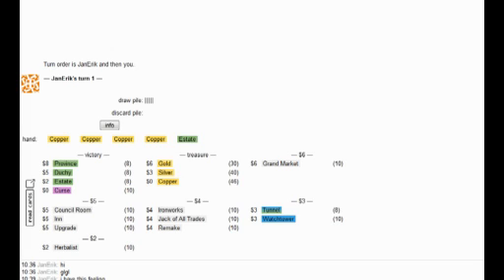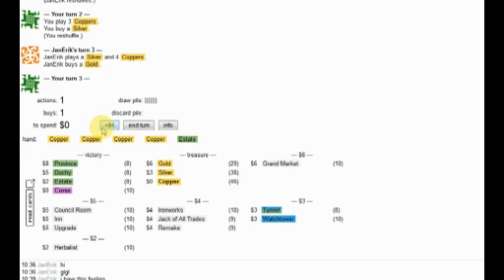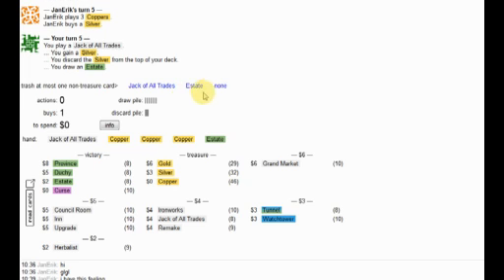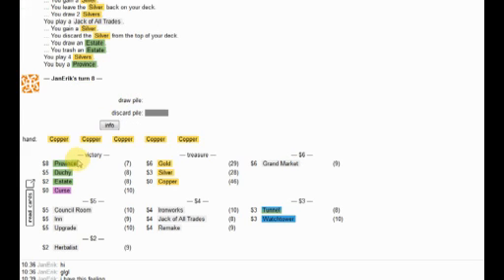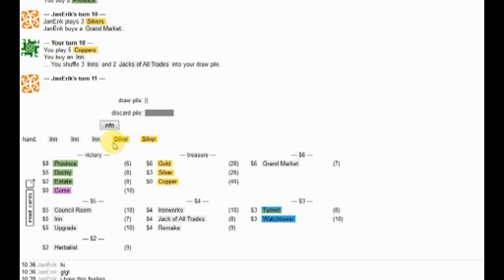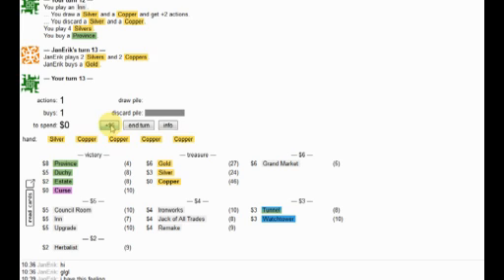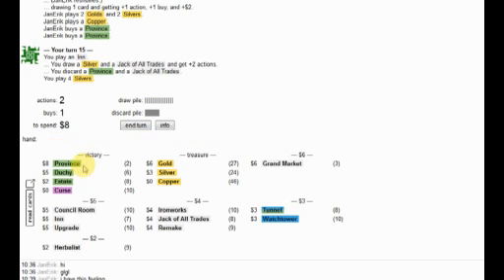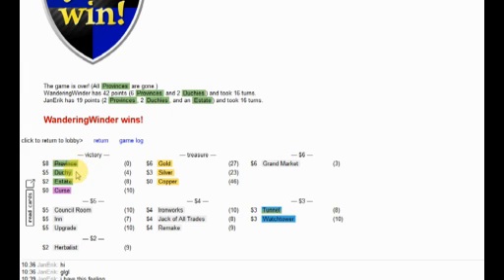070 vs JanErik